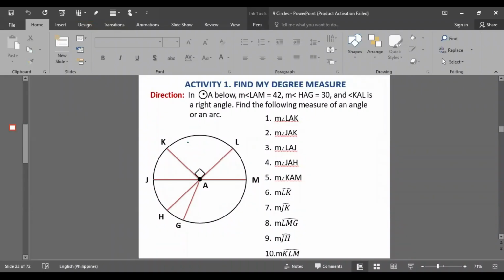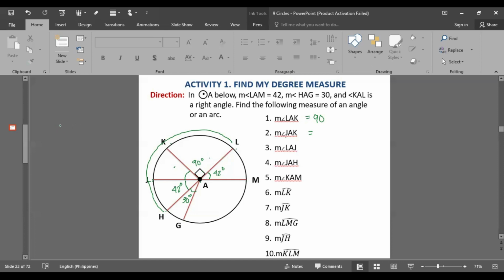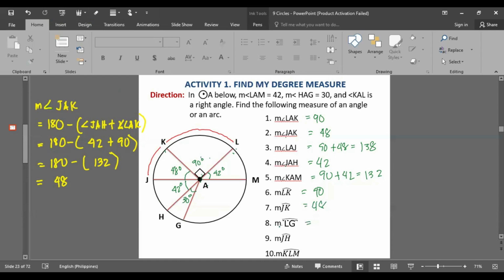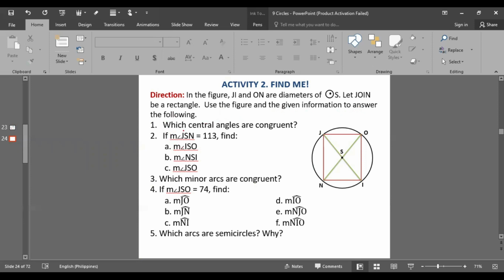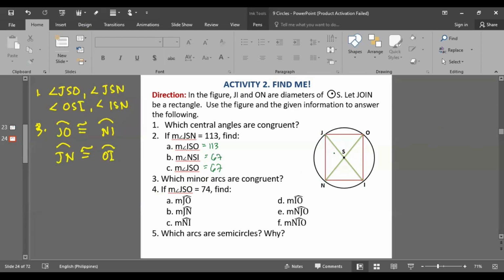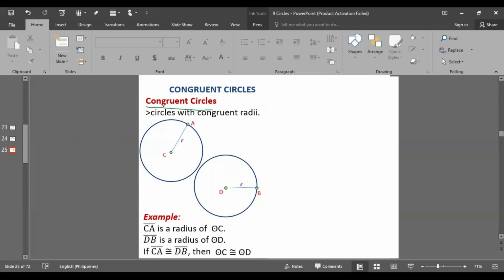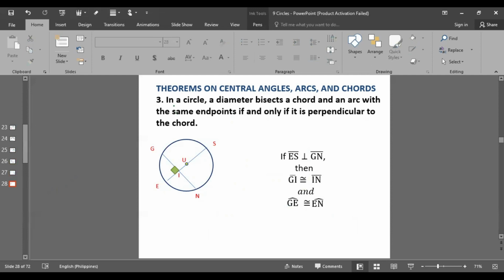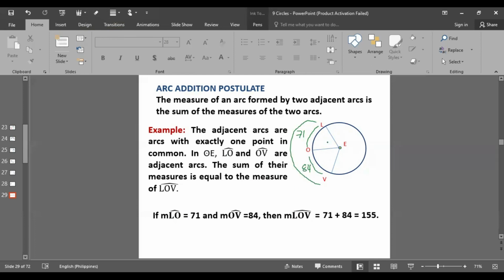THEOREMS ON CENTRAL ANGLES, ARCS, AND CHORDS